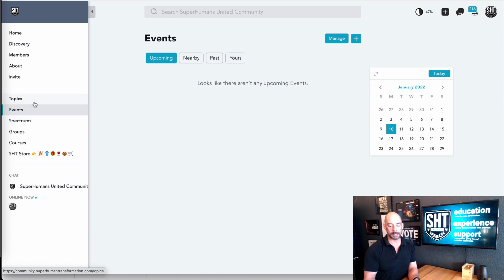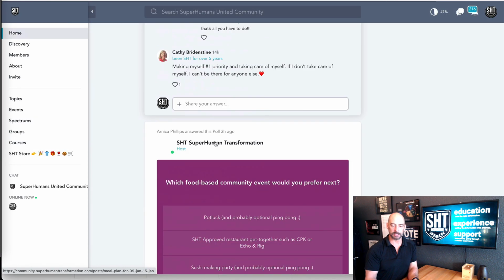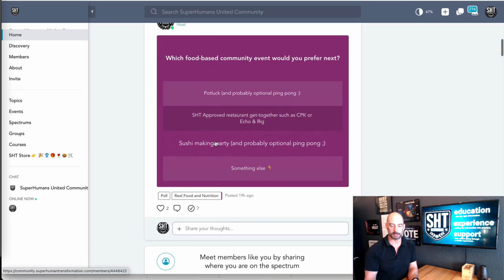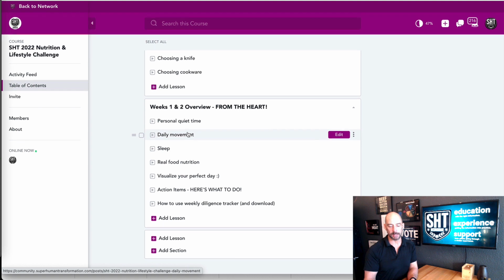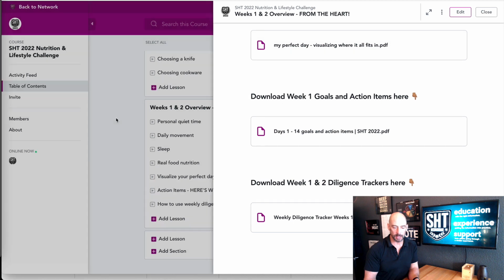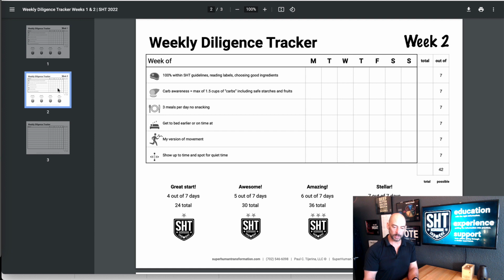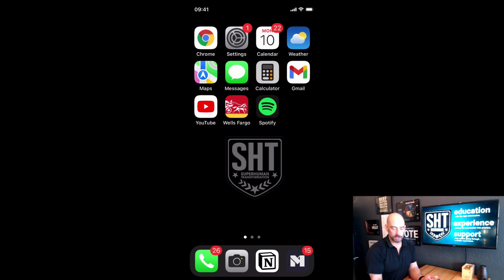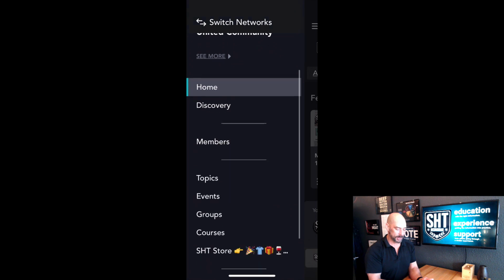How to access course content and weekly diligence tracker | SuperHumans United